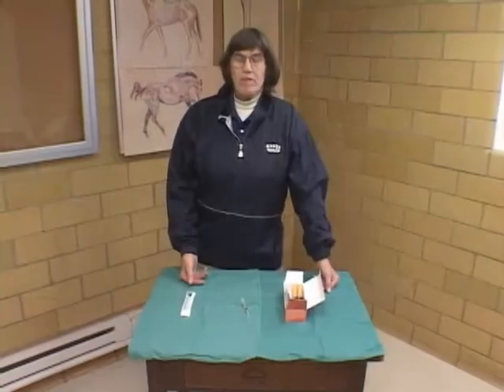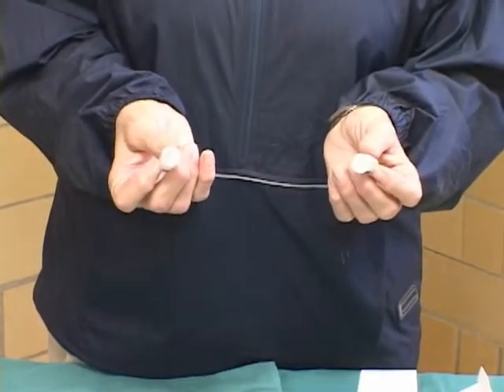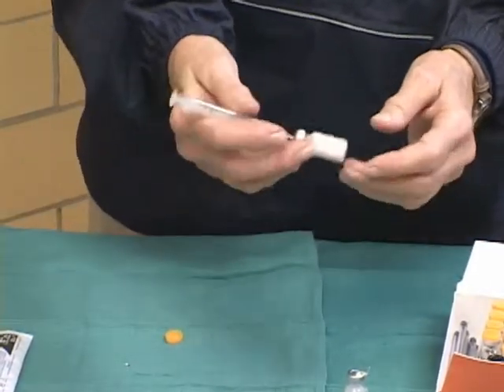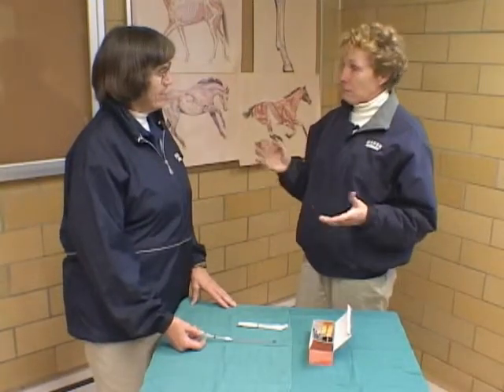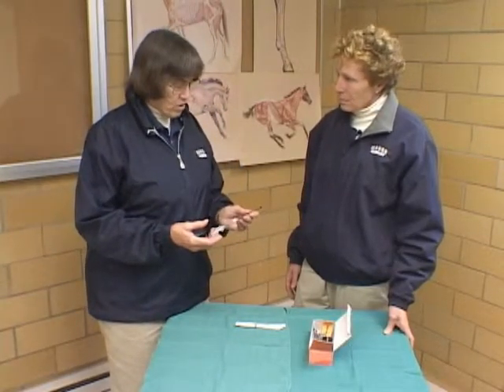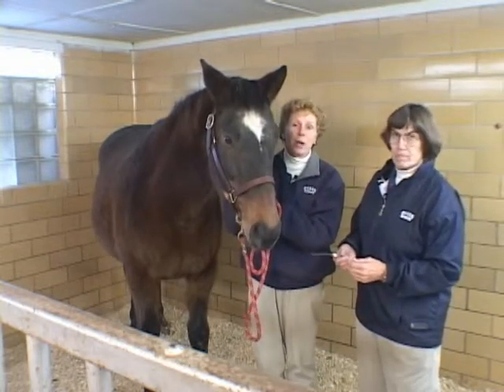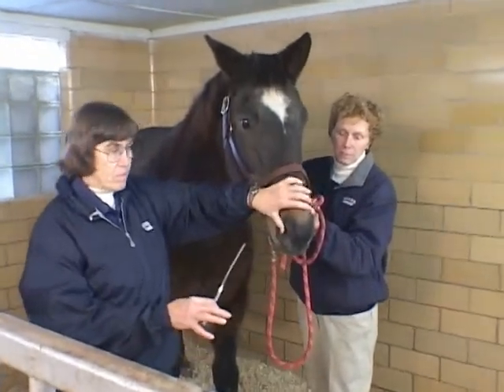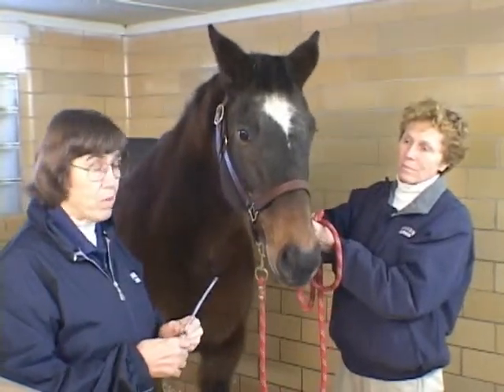Intranasal Vaccinations: Equine